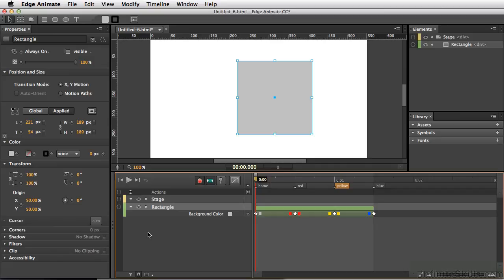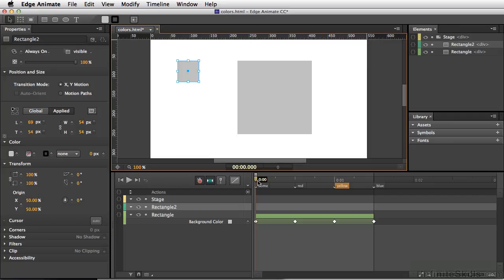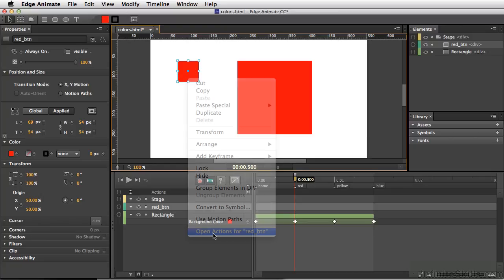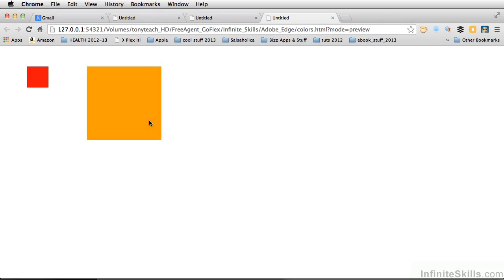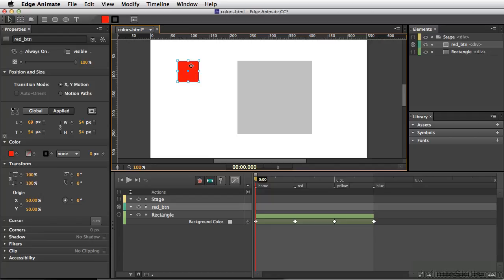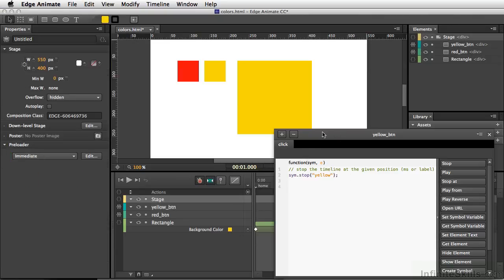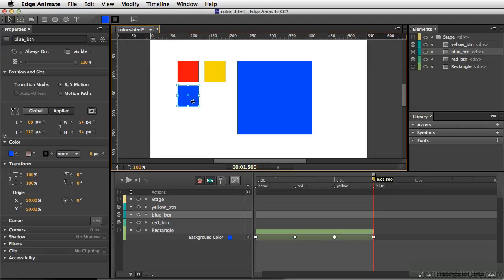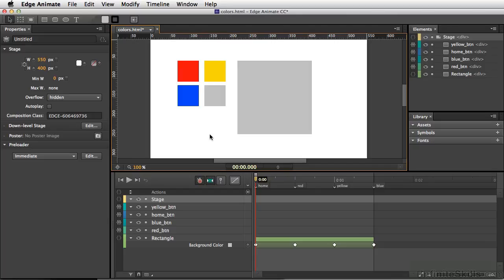09 04 Buttons And Coding